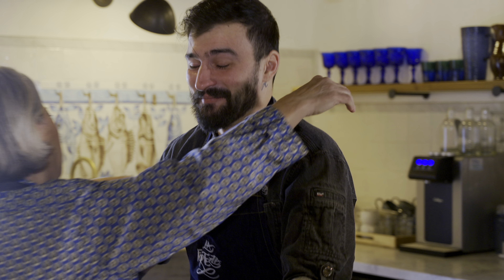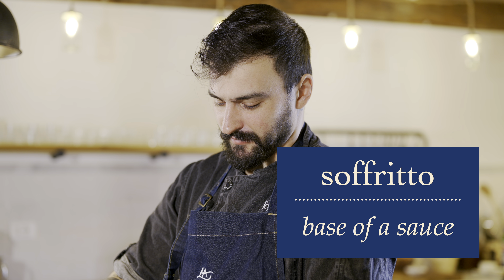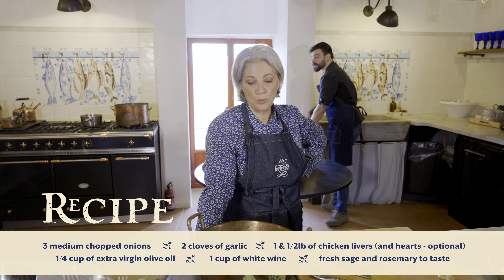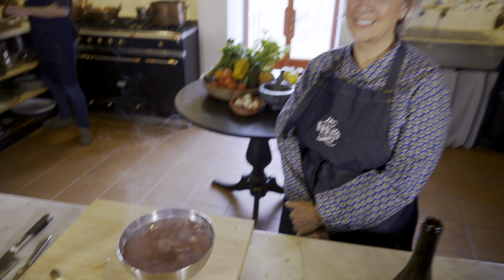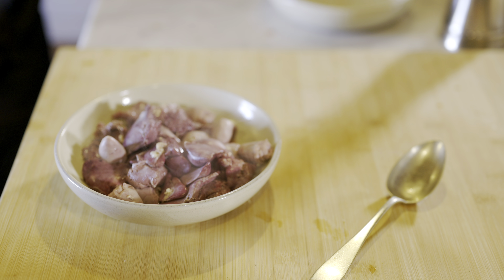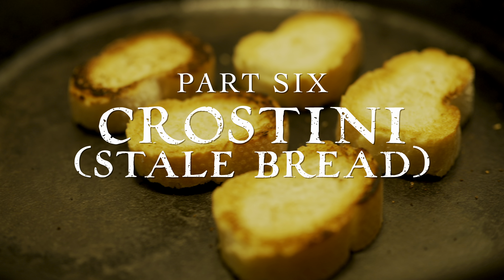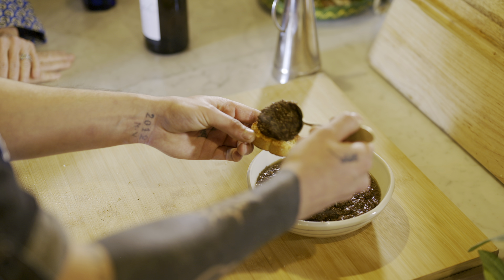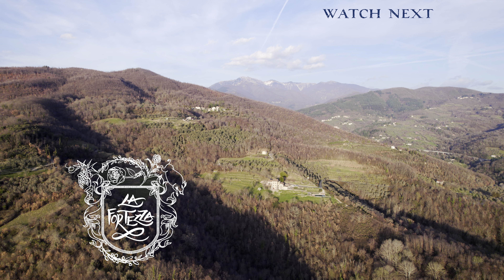Perfect Passover Chopped Liver - chef's SECRET RECIPE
Leo's Chopped Liver Recipe (to die for!). I've begged and begged and begged my chef to disclose this secret recipe and he's finally agreed to share it with you all. This delicious chopped chicken liver makes for a great dish to serve at parties, family dinners and Passover. Combine it with Matzoh crackers for a perfect Passover appetizer.

This recipe serves 12 and is a perfect Passover appetizer!

INGREDIENTS
- 3 medium yellow onions
- ¼ cup olive oil
- 1 & ½ pounds chicken livers and hearts
- 2 garlic cloves crushed and chopped
- 1 teaspoon salt
- 3 whole sage leaves
- 1 spring of rosemary
- 1 cup white wine
- 1 plus 1/4 cup chicken broth, save ¼ to finish the liver pate.
- 2 tablespoons of butter
- 1 teaspoon anchovy paste
- 1 teaspoon drained capers
- 3 tablespoons of broth
- 1 baguette cut into slices or Matzoh crackers for Passover
- 3 tablespoons olive oil for brushing on the bread
- Boiled water for blanching

Preparation:

Chop onions in half then slice into thin slices, place them into a medium size pot and add oil. Sauté for 10-15 minutes stirring constantly until the onions are caramelized soft and brown. While the onions brown, clean livers and hearts removing any fat place them into a bowl, Leo likes to use
a pair of scissors to clean them. Pour boiling water over the livers and hearts. (we use a tea pot)

Add garlic and the salt and herbs and the livers and hearts to the onions. Stir, add the wine.

When the wine has evaporated add 1 cup of the stock. Cook for 30 minutes. In a food processor pour the cooked livers and add butter, anchovy paste, capers ¼ cup of broth, blend until it is smooth paste pulse for about 1 minute.

Cut baguette into 1 inch slices brush one side with olive oil and then place into the oven until golden brown about 5 minutes.

Place cooled liver pate on crostini and serve warm or with Matzoh crackers on the side.

NEW!!! 🔪 The Killer Menu - A Delicious Tale of Food, Family and Murder

🍽️ At the Table of La Fortezza

🍸 Cocktail Italiano: The Definitive Guide to Aperitivo: Drinks, Nibbles, and Tales of the Italian

🎈Picture Perfect Parties

💏 Italy is my Boyfriend

🇮🇹My Italian Guestbook

Chapters:

00:00 - Introduction
00:52 - A history of Passover
01:20 - Creating a soffritto
02:47 - Recipe for Leo’s Chopped Liver
03:42 - Cleaning the livers
05:30 - Cooking the livers
06:54 - Blending into a pate
07:33 - Serving and tasting